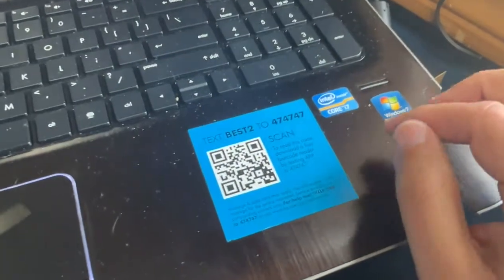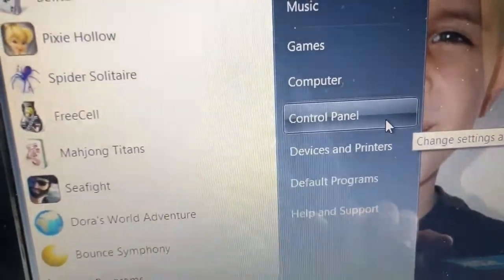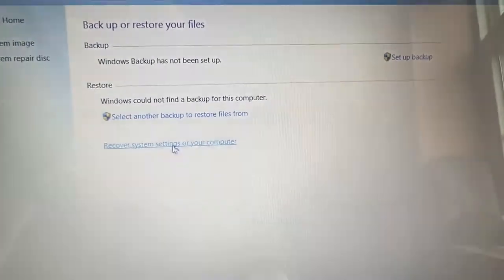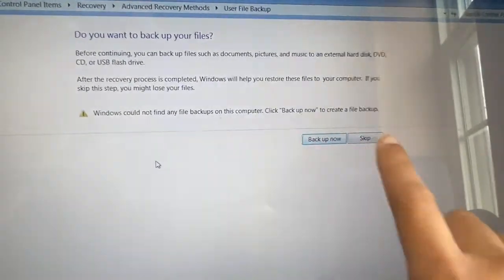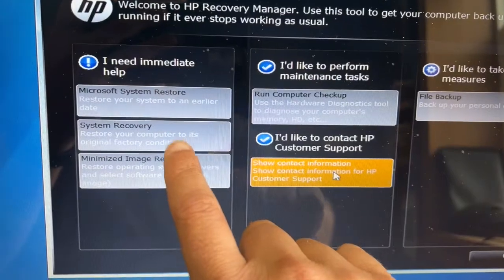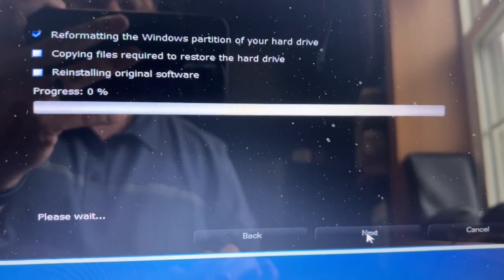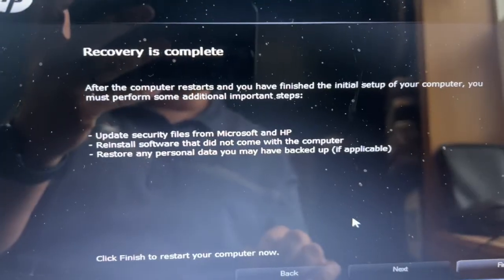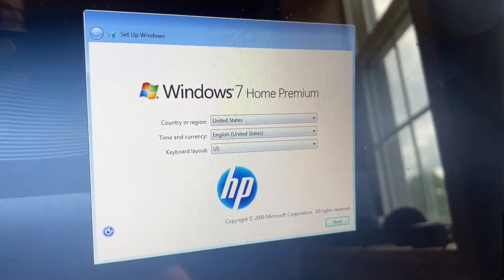Factory Resetting a Windows 7 Computer: Step-by-Step Guide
Need to restore your Windows 7 computer to its original settings? In this video, we'll guide you through the step-by-step process of performing a factory reset on your Windows 7 PC. Whether you're troubleshooting issues, preparing to sell your computer, or just want a fresh start, this tutorial has got you covered. Follow along for a clear and easy-to-understand walkthrough.